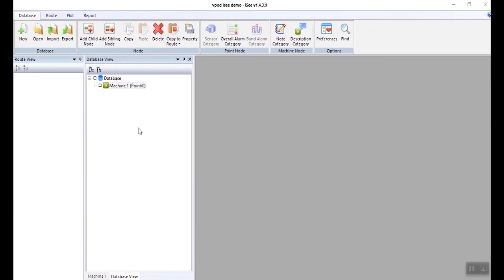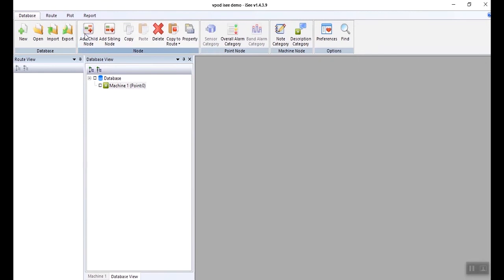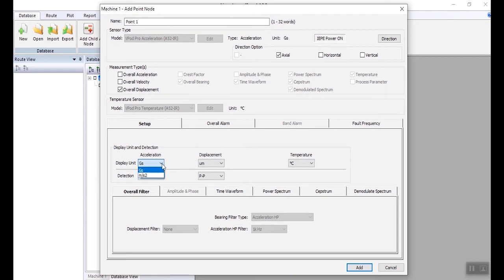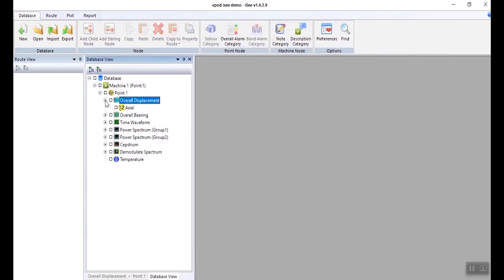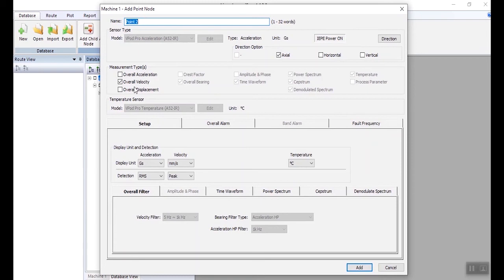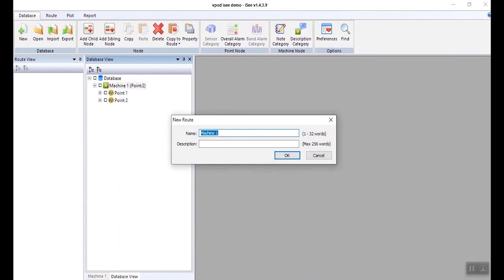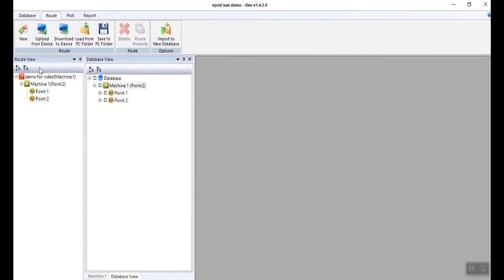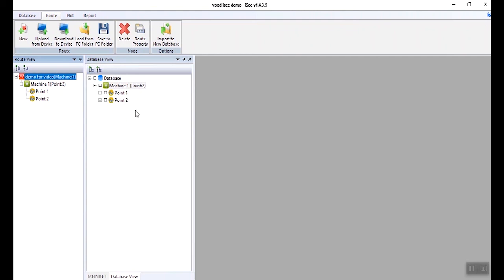vPod pro and iSee software part1